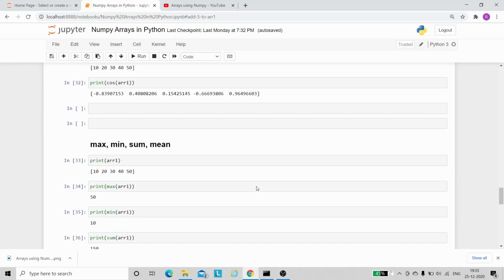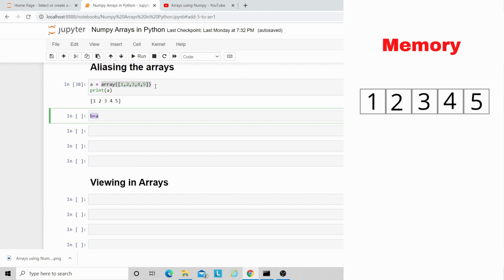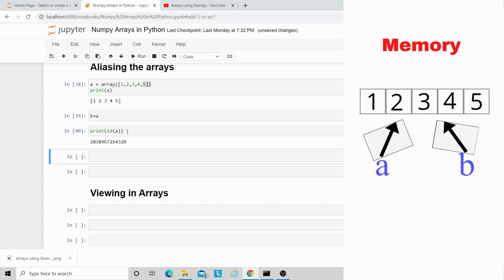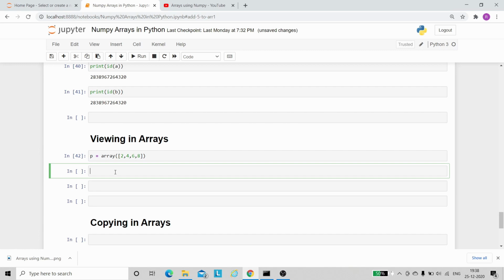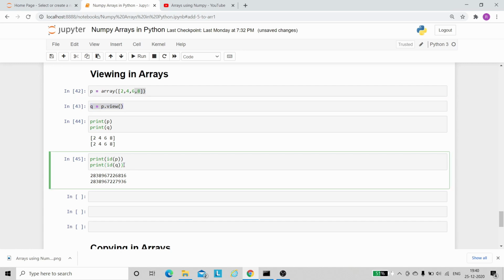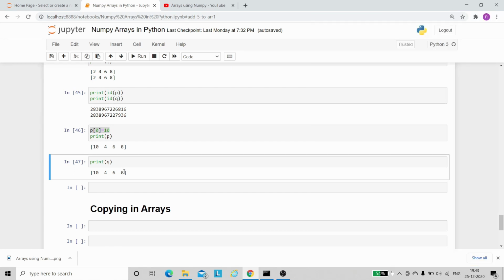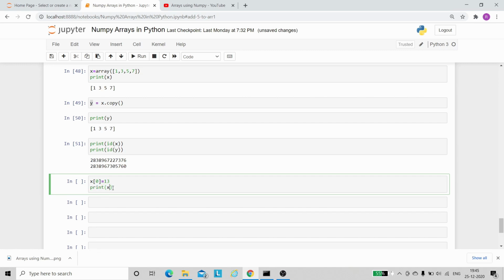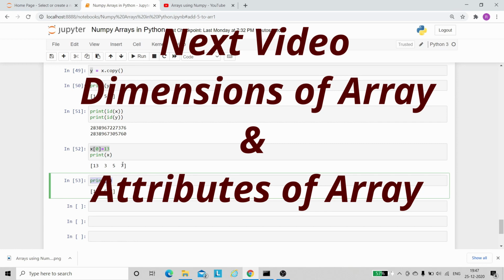Arrays using Numpy | Aliasing | Viewing | Copying in Arrays | Lec 4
In this video, we will learn about aliasing the arrays, viewing in arrays and copying in arrays. We will understand what is shallow copy and deep copy.